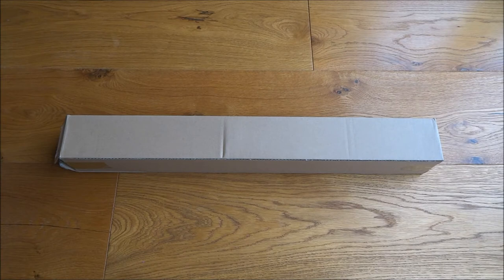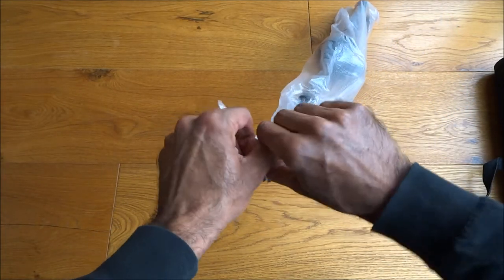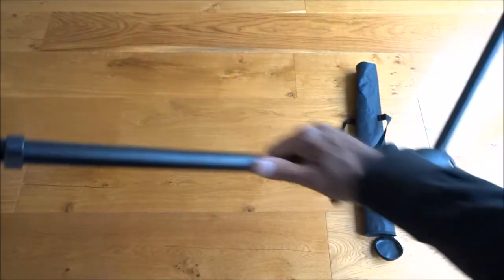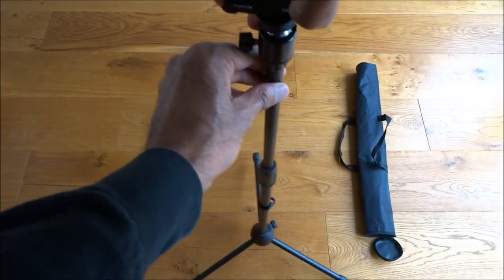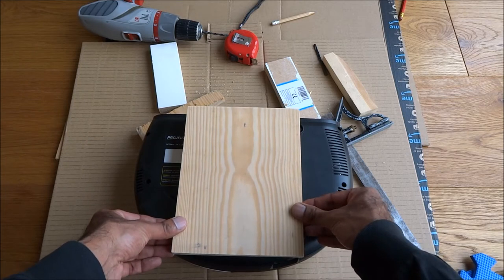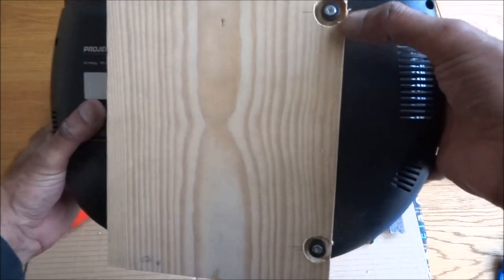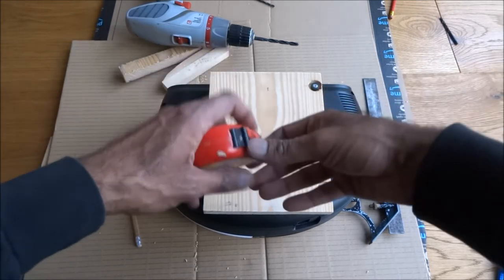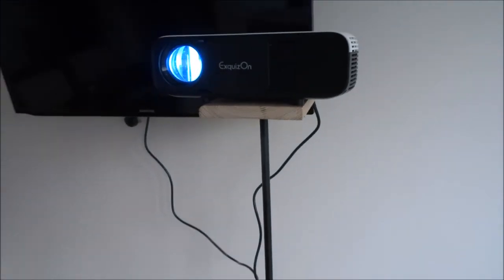ExquizOn Projector Tripod Floor Stand Holder and DIY fix to a projector Unboxing and Setup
ExquizOn Tripod Stand Portable 180° Rotation Height Adjustable from 75 to 140cm, Tripod Stand for Projector Digital Cameras Camcorders SLRs with Carry Bag (V2)

Content TIMESTAMP
00:00 Timestamp
00:05 Unboxing
01:55 Look at the Tripod
04:41 Mounting the Projector
09:42 Final Summary

ExquizOn Light Weight 75~140cm Projector Tripod Floor Stand Holder Portable Universal Projector Mount with 5kg Loading Weight for Mini Projector Digital Cameras Camcorders SLRs

【6.4mm and 10mm standard mounting screw】what makes this tripod different is you can choose either 6.4mm or 10mm diameter mounting screw when you need. So you can use this tripod both for mini projectors, digital cameras, camcorders, SLRs (6.4mm) and for tripod tray holder.(10 mm, not included)
【Adjustable tripod】180° rotation, height adjustable from 75 to 140cm.
【Simple and stable structure】 Stable tripod stand made from high quality carbon steel and the max recommended loading weight is 5 KG. Super easy to set up, no punching holes anymore!
【Portable tripod】 1 KG weight and 75cm long after pack up. This is a ideal tripod for outdoors filming and projecting.
【Risk-free Purchase】Comes with 3-year warranty and lifetime customer service. We also provide professional guidance about projector and tripod, please feel free to make the contact if you need.